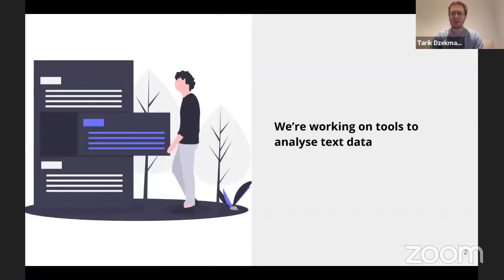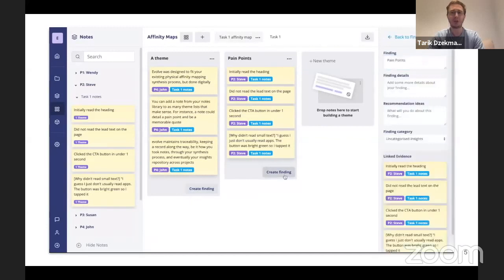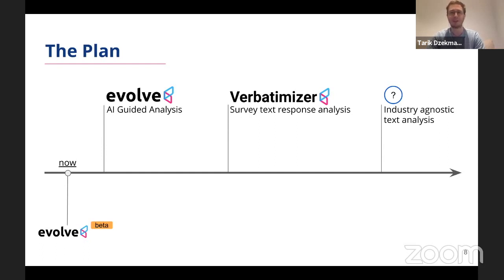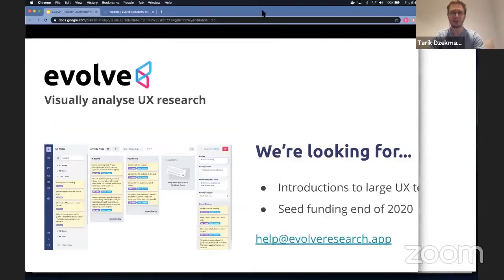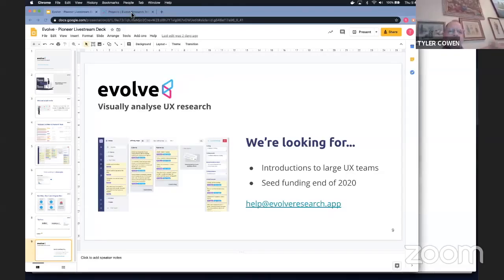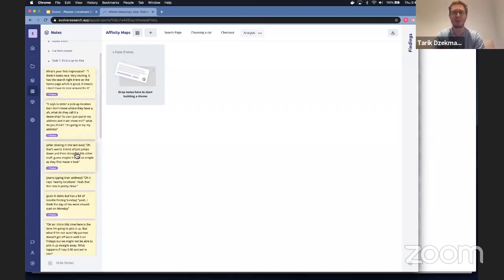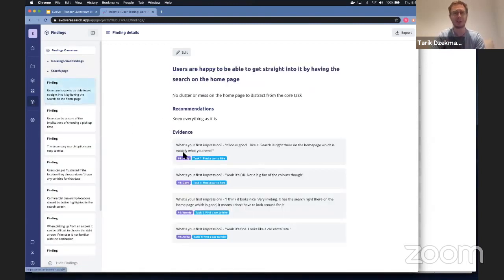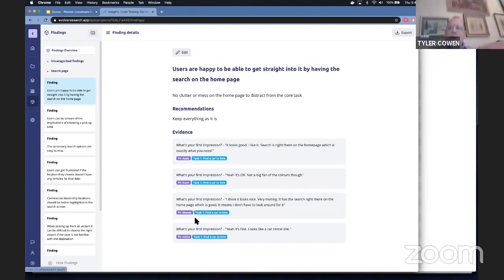Tarik Dzekman presents Evolve to Tyler Cowen | Pioneer Livestream March 2020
Tarik Dzekman from Sydney, Australia presents Evolve a platform to visually analyze UX research, to economist Tyler Cowen.